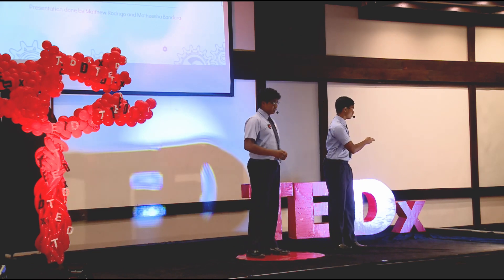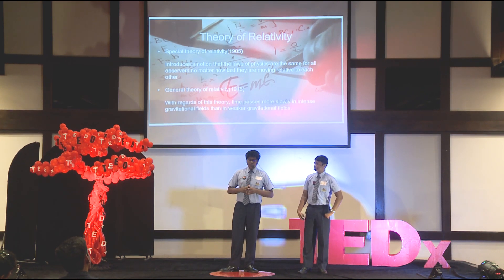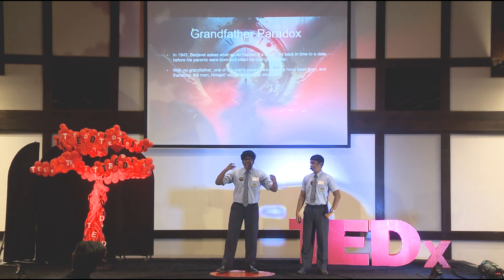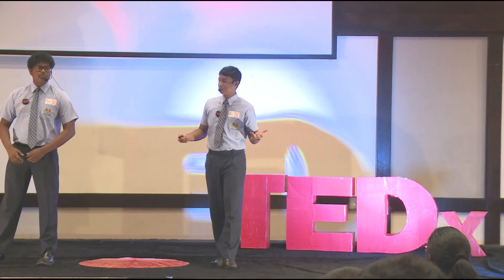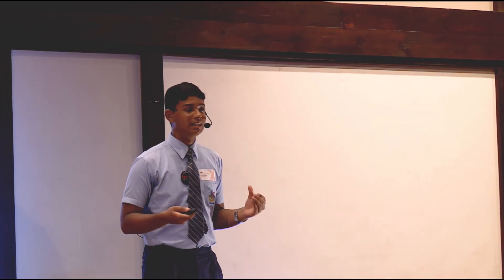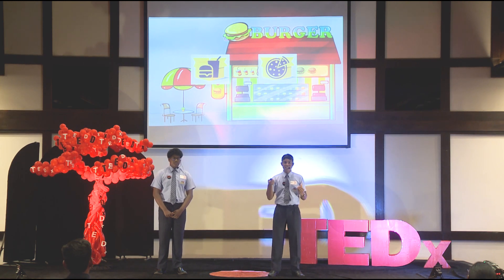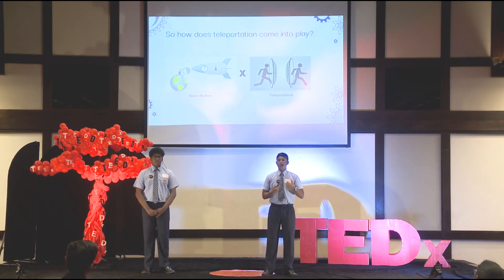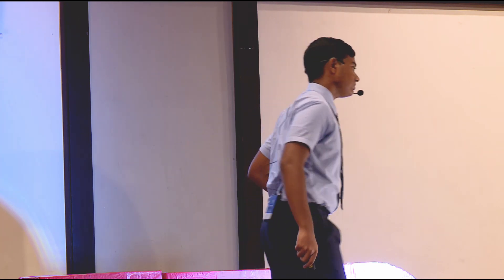Time travel :Bridging science & fiction | Matheesha Bandara & Matthew Rodrigo | TEDxYouth@GCNegombo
Time travel is an abstract topic, that fascinates us and with  it now being considered as a possibility, Matheesha Bandara and Matthew Rodrigo aim to bridge the gap between science and fiction. Speaker at TEDxYouth@GCNegombo

Speaker at TEDxYouth@GCNegombo This talk was given at a TEDx event using the TED conference format but independently organized by a local community.